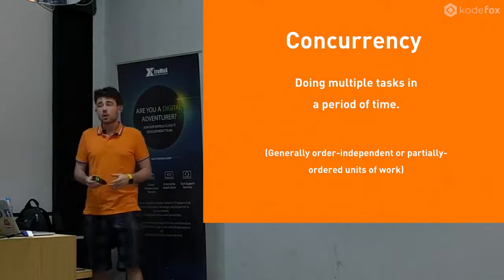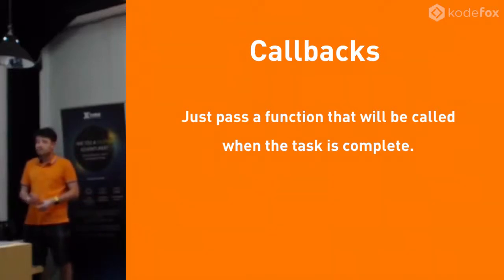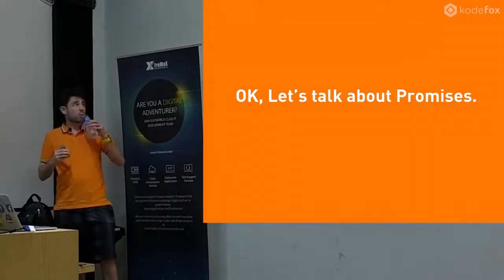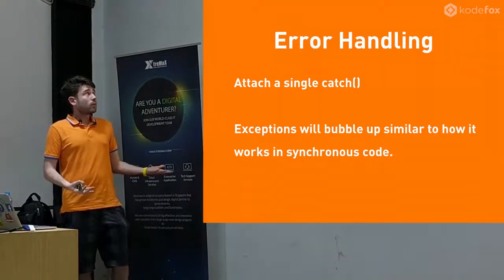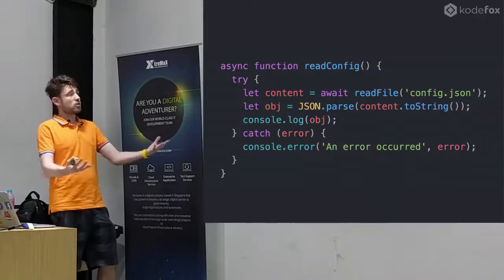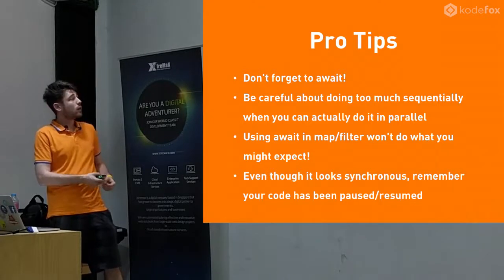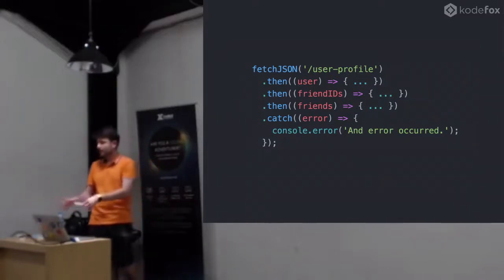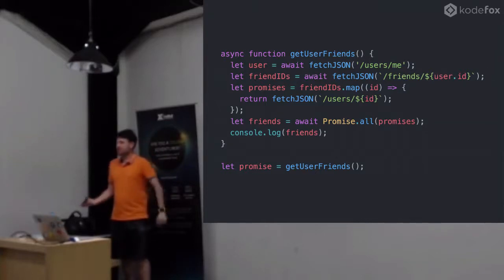Async/Await - Modern Concurrency in JavaScript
This talk was presented at BandungJS on 27th March, 2017.